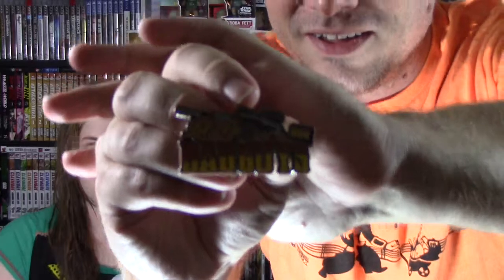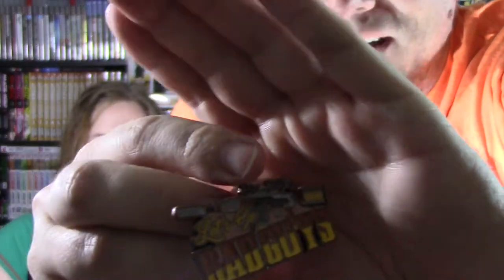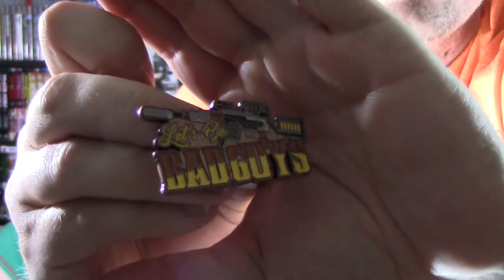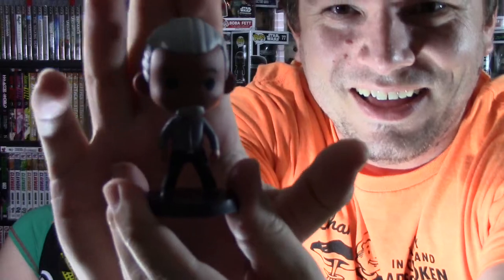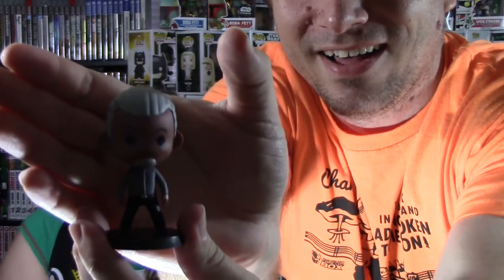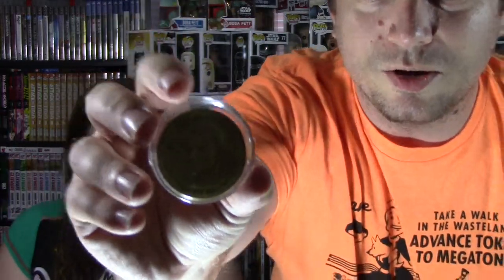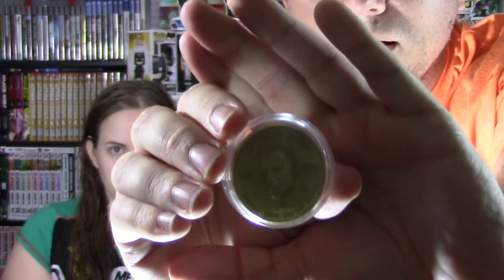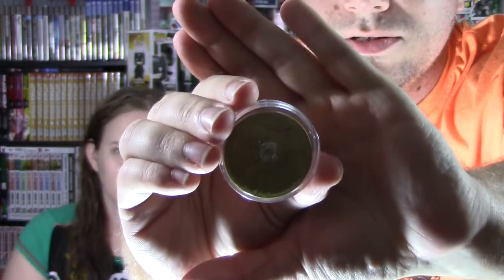UNBOXING: Firefly Crate || May 2016 || Jaynestown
Hi guys! We're back with another UNBOXING video...
Firefly: Cargo Crate (Jaynestown)
and
Eaglemoss Walking Dead figurines.